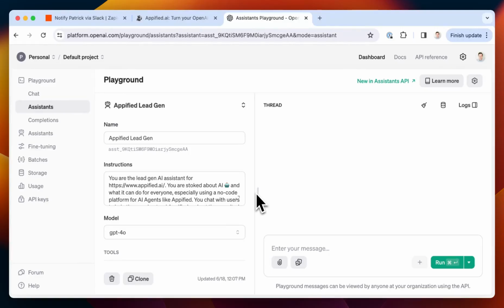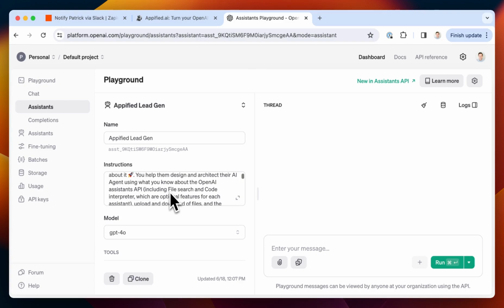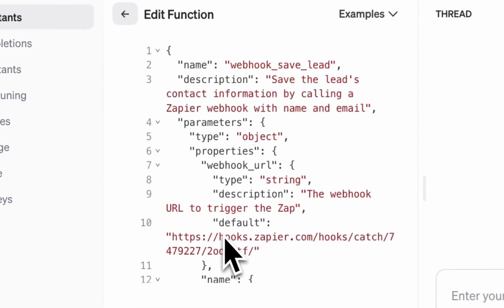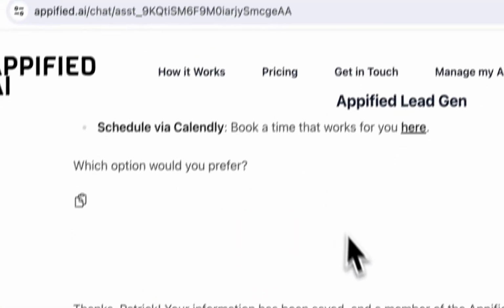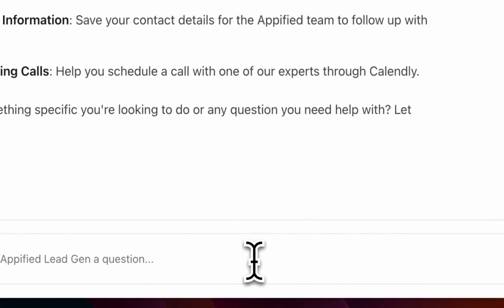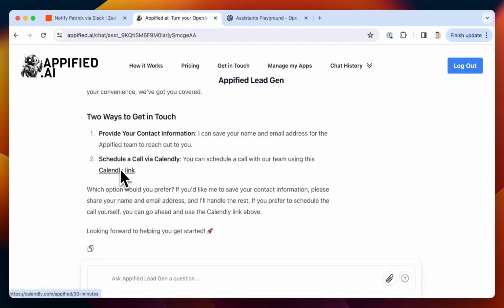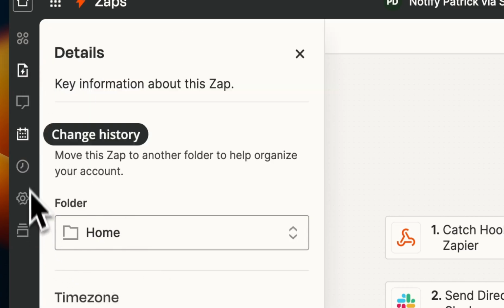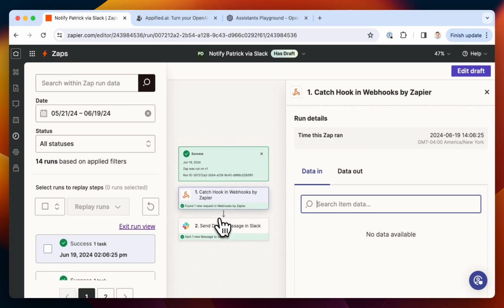Build your Own AI Agent with Appified.ai + @OpenAI Assistants API +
Build your own AI Agent to chat with users and generate leads.

Uses Appified.ai, OpenAI, and Zapier